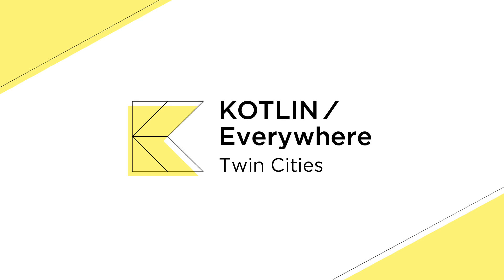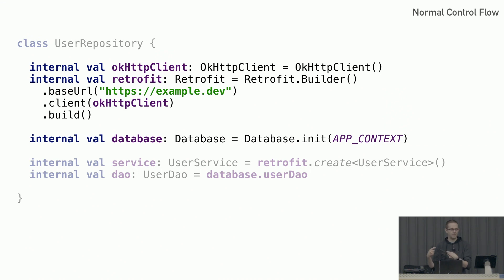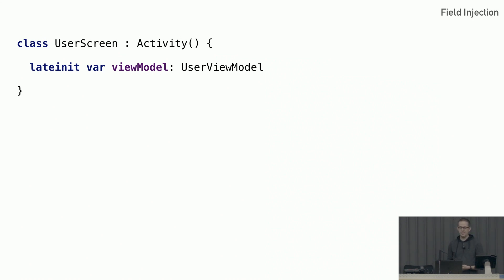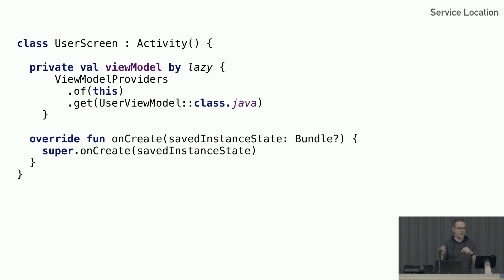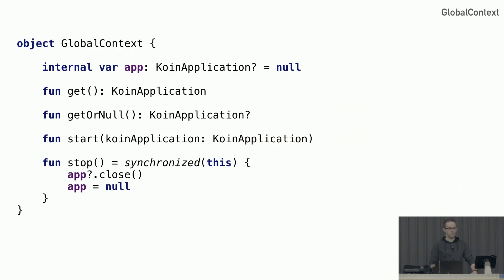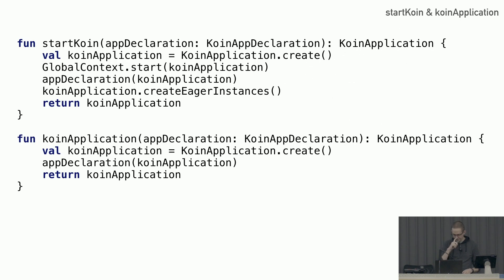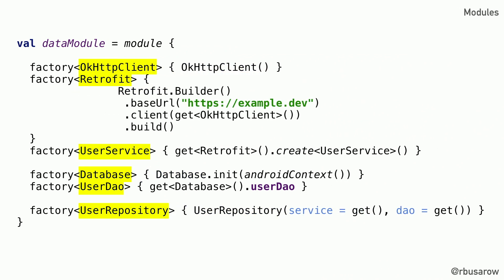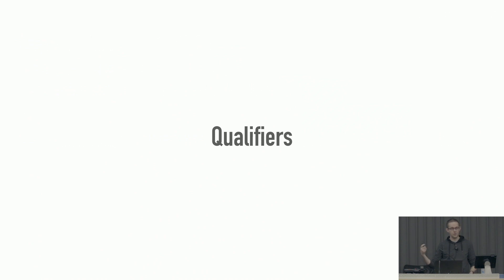Investing in Koin by Rick Busarow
Presented by the Twin Cities Kotlin User Group.